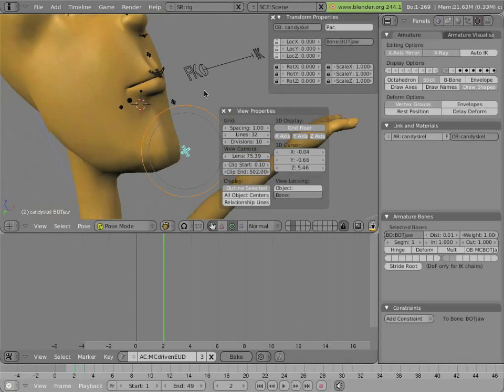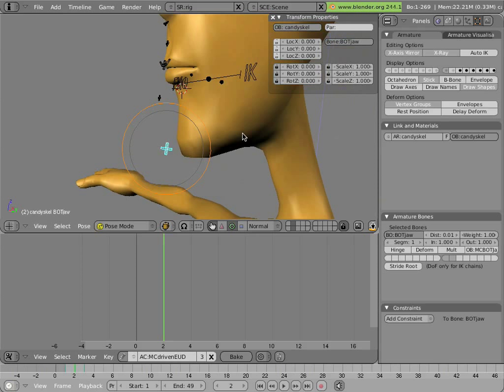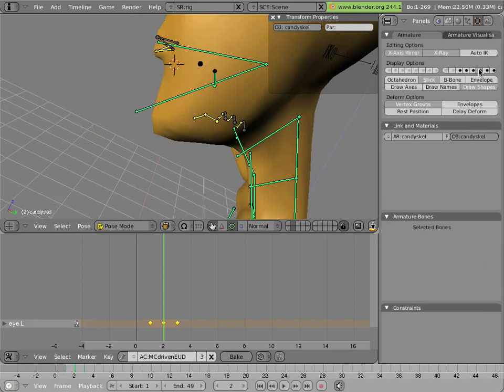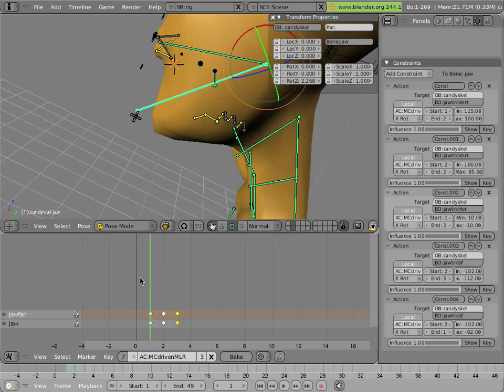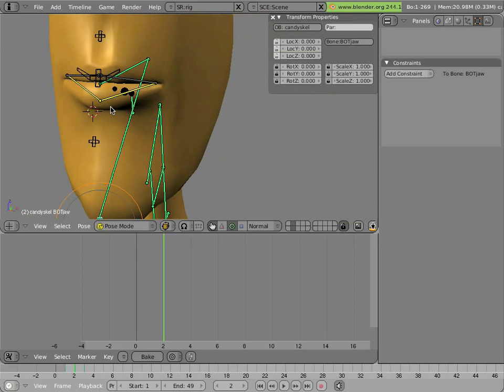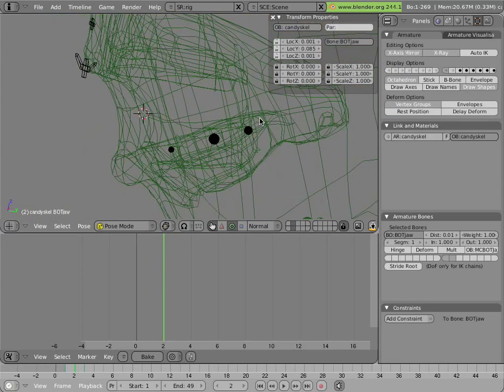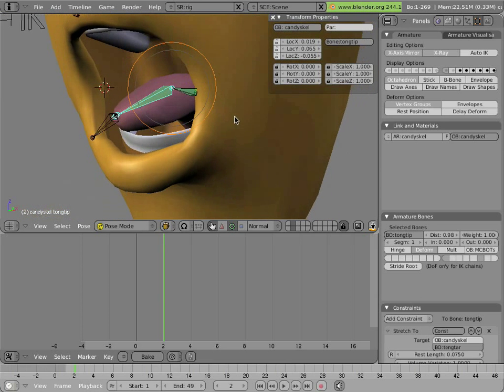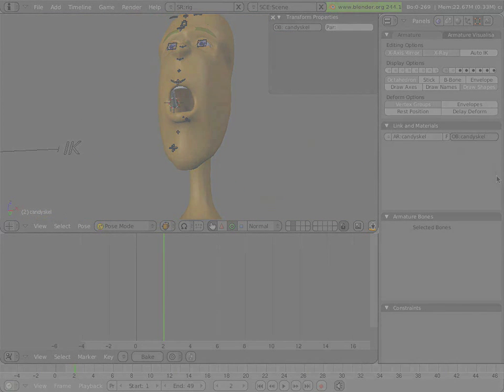The Mancandy FAQ - Rigging - face - Mouth Rigging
.blend files for this tutorial:

/tutorials/mancandy_2.0B.blend